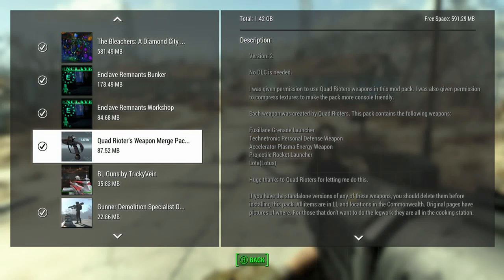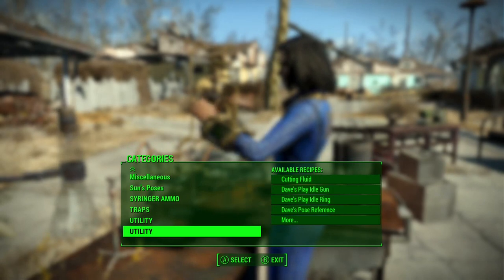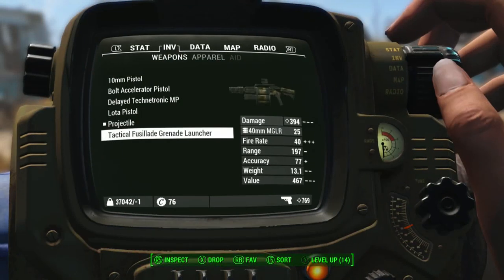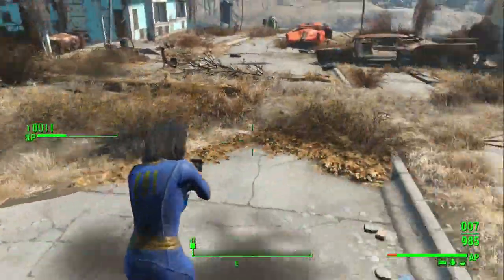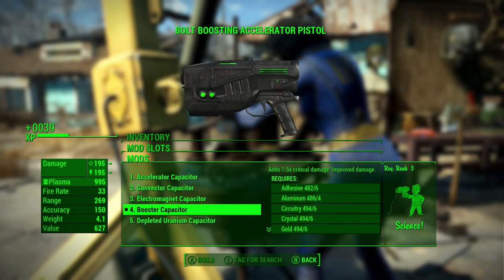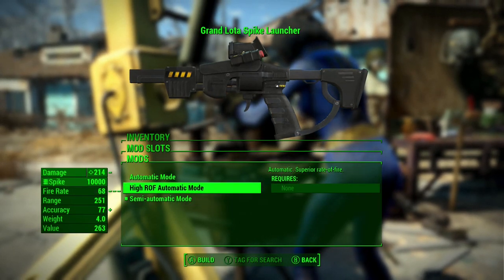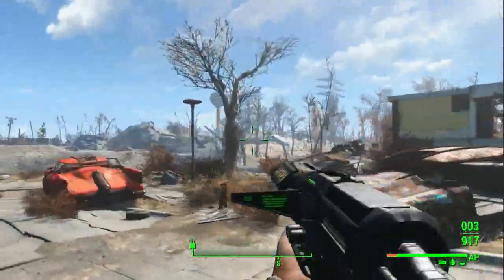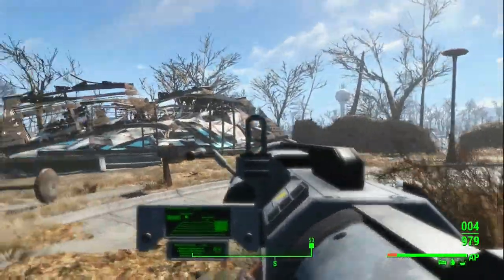Quad Rioter's Weapon Merge Pack Fallout 4 Xbox One/PC Mods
Quad Rioter's Weapon Merge Pack
Put together by Moddymodmod620

PC:
Are on The Xbox link, makes it easier!